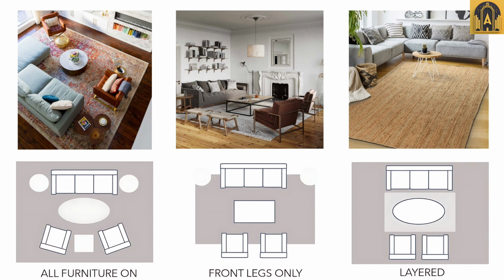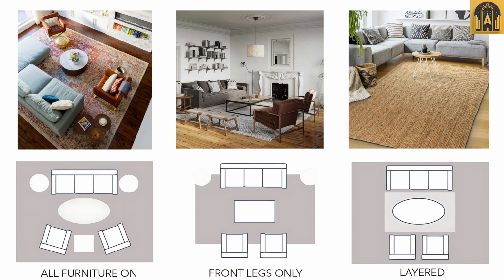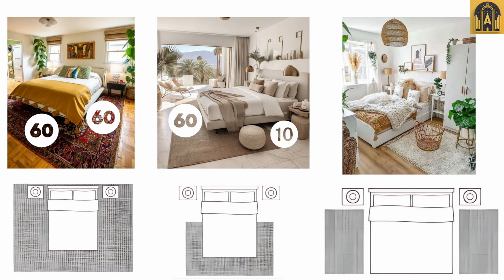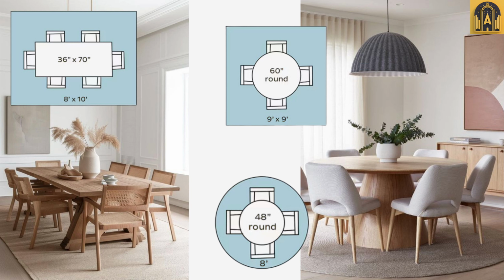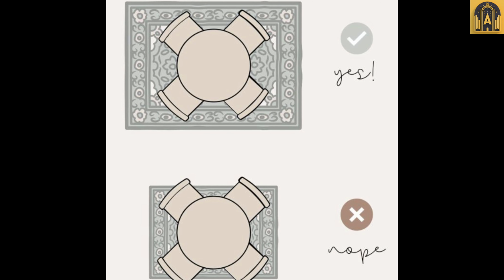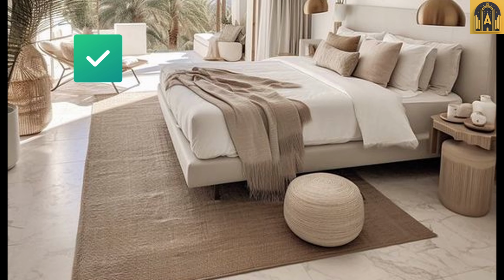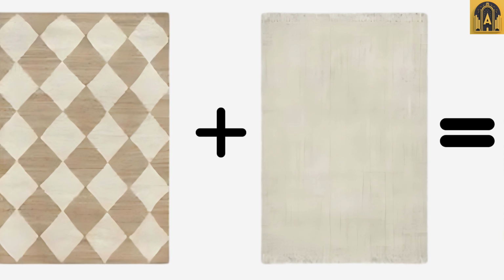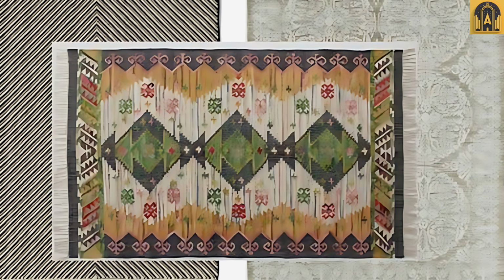Essential Tips for Choosing the Perfect Carpet for Your Space | Design Your Own Space Series Ep. 6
Welcome to Architectural Harvest! In the sixth episode of our "Design Your Own Space" series, we dive into the art of carpet selection. Discover the key considerations for choosing the perfect carpet to enhance your interior design.

00:00 Intro
00:24 Size and Placement of Carpets
01:28 Different Carpet Layouts
02:13 Carpet Placement in Living Rooms
03:09 Carpet Placement in Bedrooms
04:09 Carpet Placement in Dining Rooms
04:33 Examples of Common Mistakes
06:12 Color Selection for Carpets
06:45 Using Carpets with Different Styles
07:31 Types of Carpets
09:57 Using Multiple Carpets in a Single Room
10:17 Two Important Methods
10:43 Bonus Idea